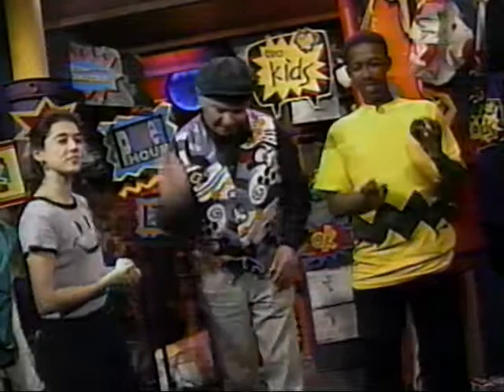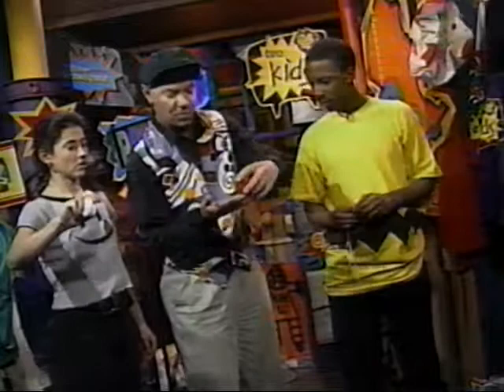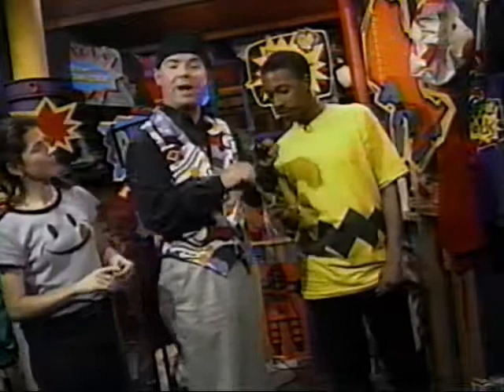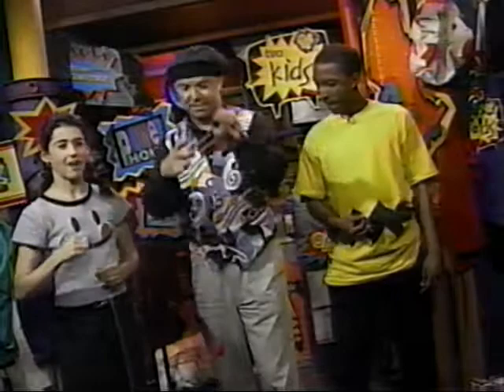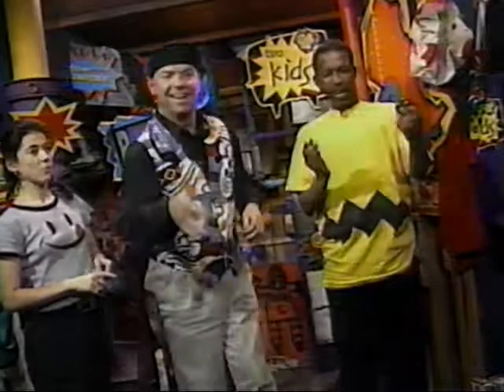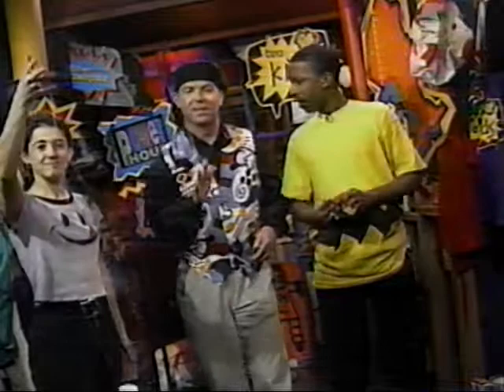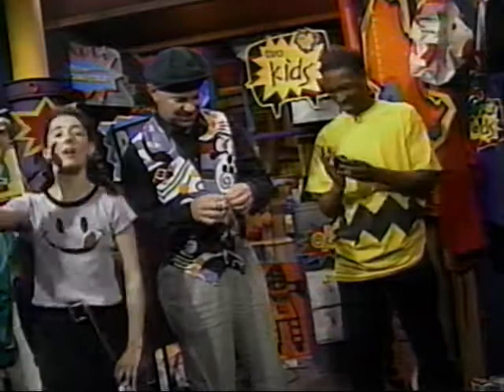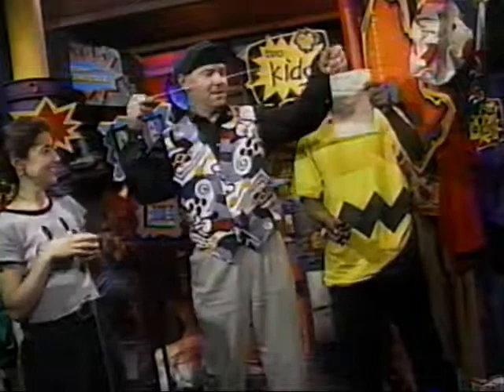TVOKids Crawlspace - Mark Kersey Yoyo Champ 1995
Mark Kersey the yoyo champ visited the Crawlspace on TVOKids with Patty Sullivan and Joe Motiki in 1995 to show off some yoyo moves